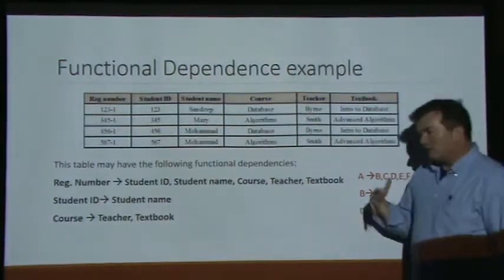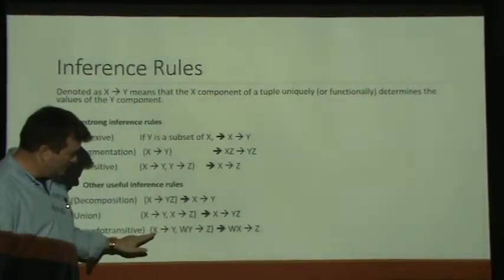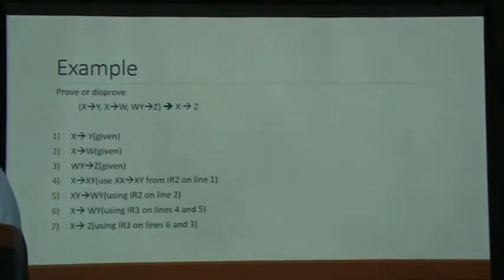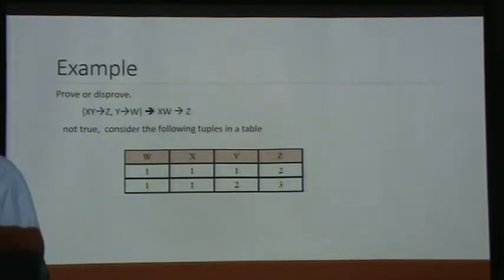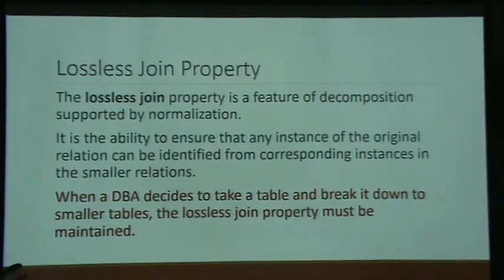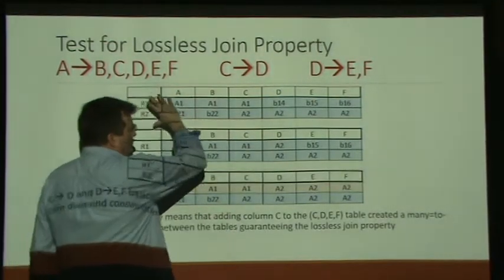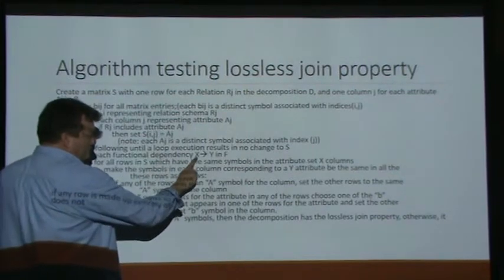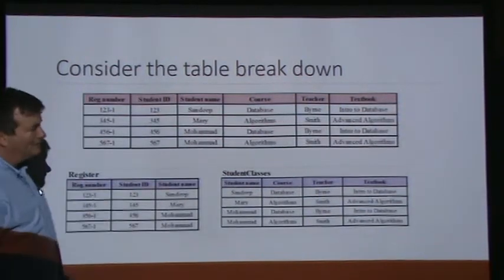Functional Dependencies in Databases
Functional Dependencies and Lossless Join property